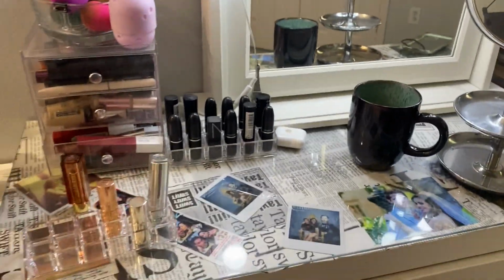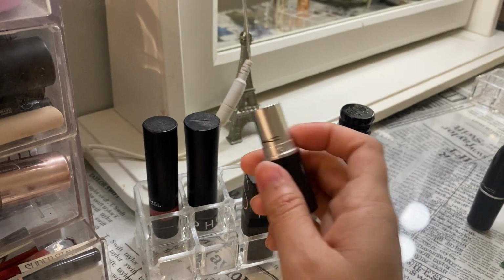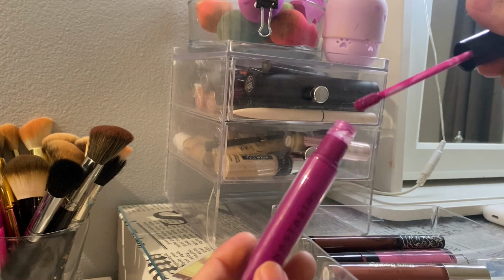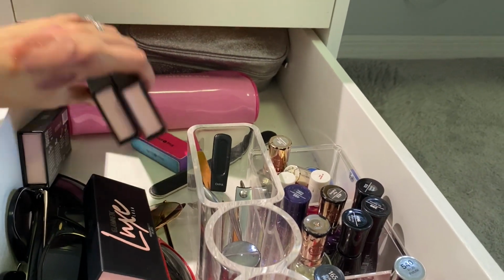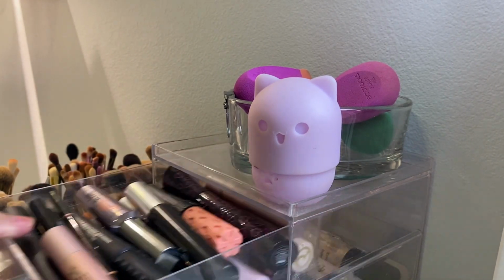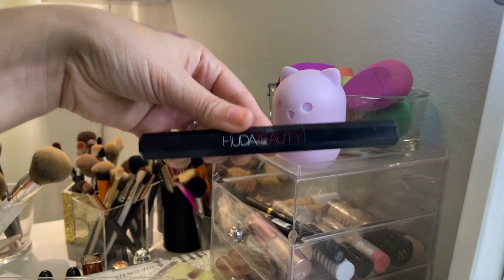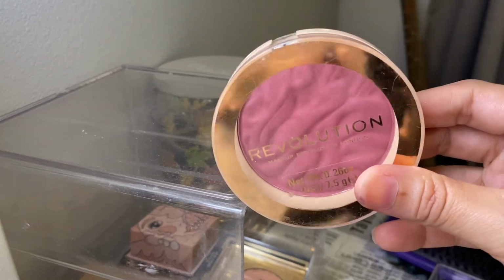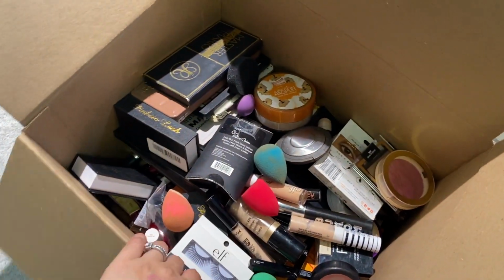*HUGE* MAKEUP DECLUTTER 2022! GETTING RID OF MY MAKEUP!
Hi beauties! It's makeup decluttering and organization time! I've had so much makeup piling up for 10+ years and it's time to finally let go! This makeup declutter video has been long overdue. Come with me while I declutter and organize my makeup vanity! Comments are welcome!

Im Izzy, and I am here to help you learn all about makeup and beauty using the easiest tips and tricks. My videos focus on teaching easy makeup looks using the best makeup tools, brushes and techniques for beginners and experts as well. If you are new to makeup and are wondering how to put your eyeshadow palettes, blushes, lipsticks, foundations to the best use, look no further, you've come to the right place!